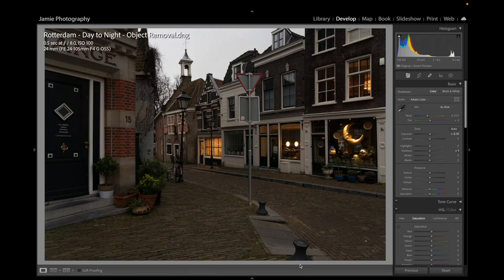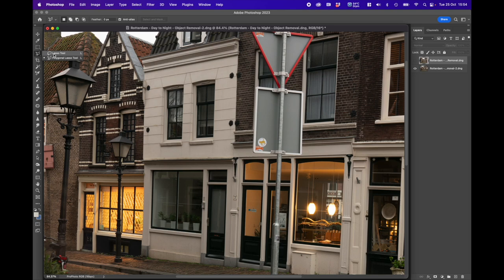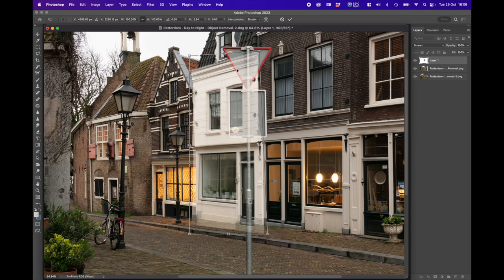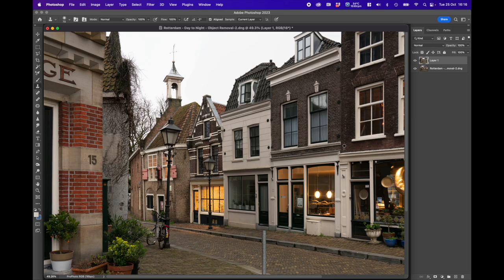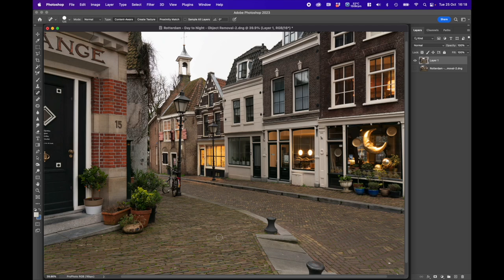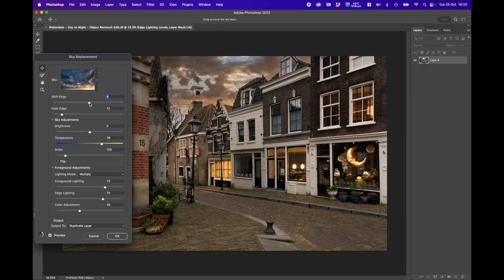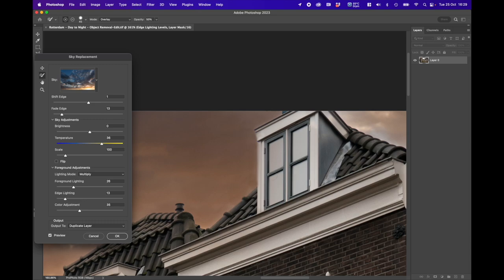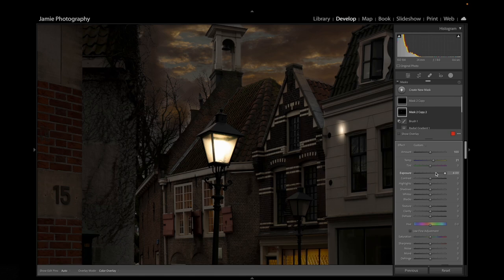Rotterdam - How to Remove Large Objects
In this video I work to remove a very large signpost right in the middle of the image, working with two photographs taken at slightly different angles to enable the data to be available to bring both images together and remove the sign.  I also go on to process the image into a full day to night.  Hopefully, you will find the video helpful and useful in understanding how to remove large objects from a scene, if you do, I would very much appreciate a like and if you find what I do interesting I would love for you to subscribe, joining me on this YouTube adventure :-)